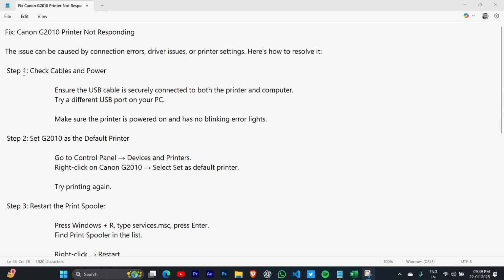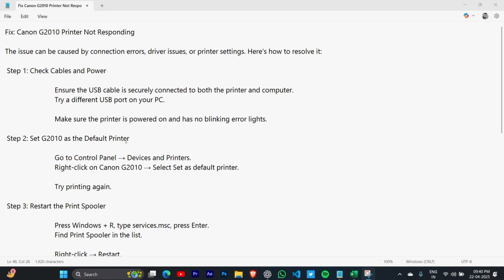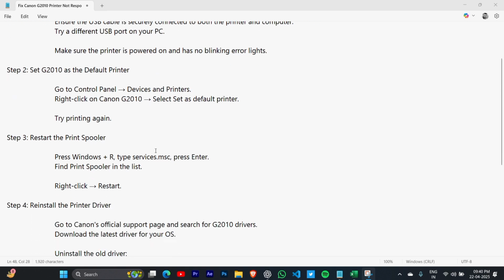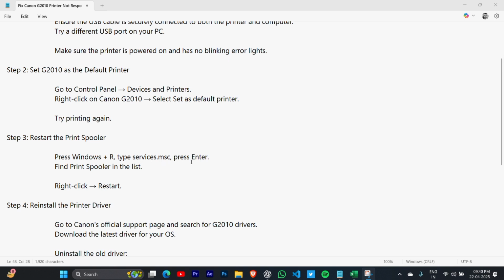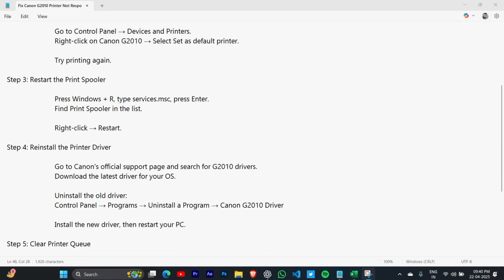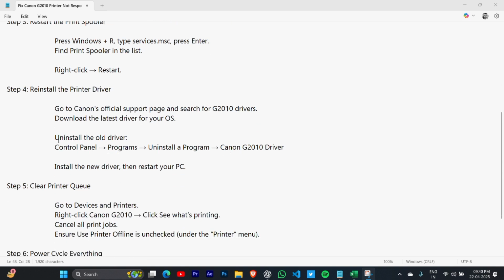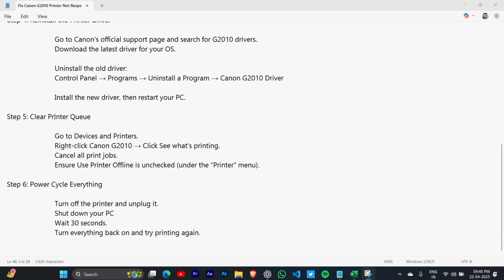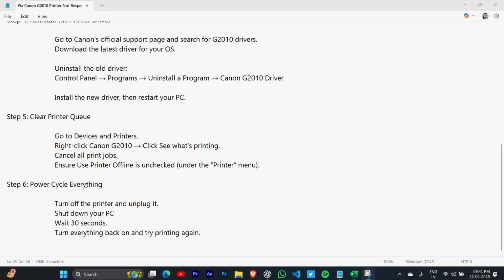(NEW!) Printer Not Responding Canon G2010 (2025) 🖨️ | How To Fix Canon G2010 Printer Easily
Is your Canon G2010 printer not responding? In this video, I’ll show you step-by-step how to fix Canon G2010 printer issues — perfect for beginners and anyone frustrated with printer errors!
Whether your printer is offline, not printing, or not detected by your computer, this simple troubleshooting guide covers all the solutions you need to get your Canon G2010 working again.

✅ What You’ll Learn in This Canon G2010 Fix Tutorial:
⚙️ How to Fix "Printer Not Responding" Errors (Windows & Mac)
🔌 How to Check USB, WiFi, and Driver Connections
🖥️ How to Reinstall or Update Canon G2010 Drivers
🛠️ Troubleshooting Common Canon Printer Problems
💡 Bonus Tips for Avoiding Future Printing Issues

⏳ Timestamps & Video Chapters:
0:00 Intro – Why Is Your Canon G2010 Printer Not Responding?
0:45 Checking Physical Connections (USB/WiFi)
2:00 Updating or Reinstalling Canon G2010 Drivers
3:30 Restarting Printer Spooler Services (Windows)
5:00 Printer Settings & Default Device Troubleshooting
6:30 Resetting the Canon G2010 Printer (Factory Reset)
8:00 Final Solutions & Printer Maintenance Tips

🔥 Why Watch This Canon Printer Fix Tutorial?
✅ Perfect for home users, students, and offices
✅ Save time and money by fixing the issue yourself
✅ Learn easy troubleshooting steps even beginners can follow
✅ Avoid costly service center repairs

✅ Anyone facing Canon G2010 printer offline issues
✅ Students and workers needing a working home printer
✅ Tech beginners troubleshooting a Canon device
✅ Anyone wanting quick, easy printer fixes

👍 Found This Printer Fix Helpful?
📢 Follow me for more tech troubleshooting guides, printer fixes, and DIY tech solutions!